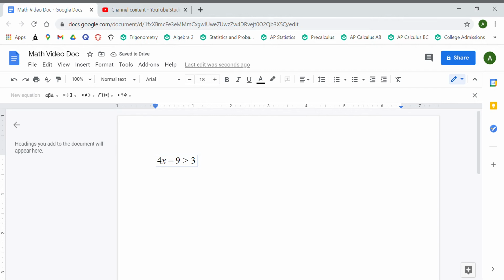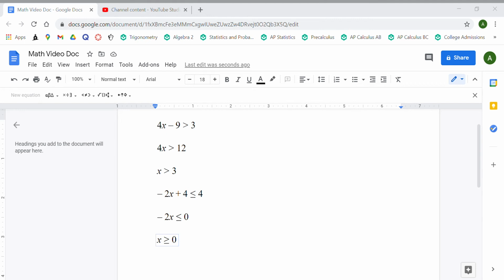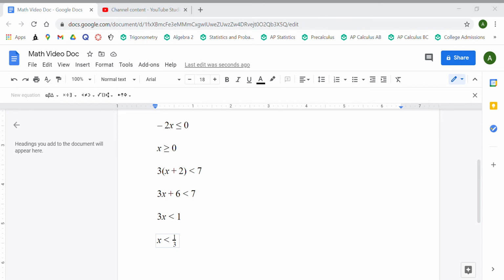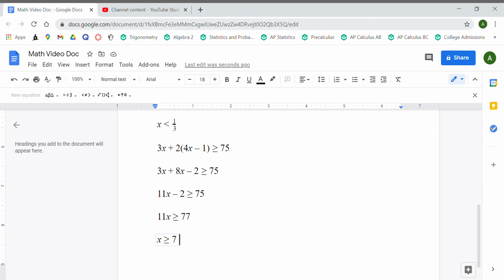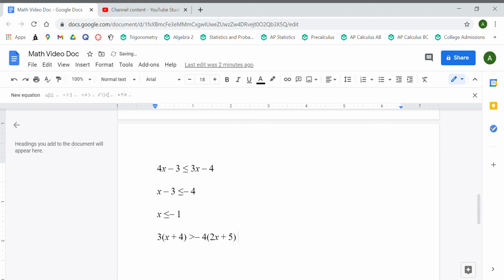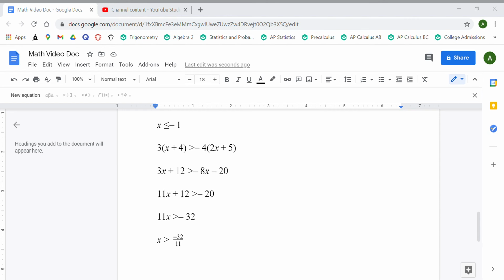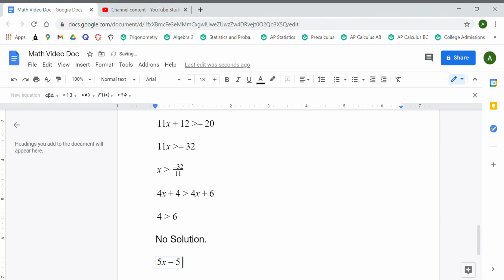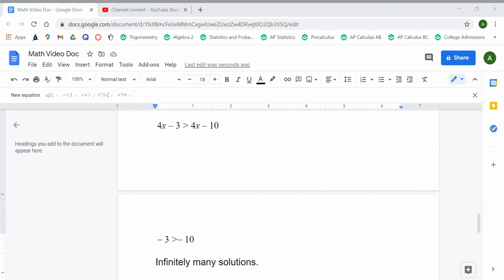Solving Multi-Step Inequalities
Again, solving inequalities is very similar to solving equations. You just got to pay attention to the signs. Also, there are a few different rules. This video will cover inequalities with two or more steps, inequalities with variables on both sides, and special solution sets to inequalities.